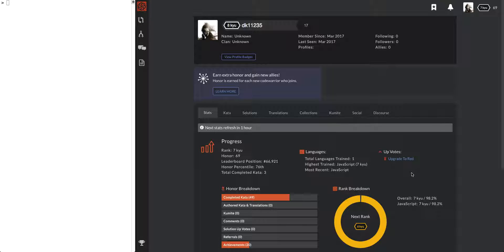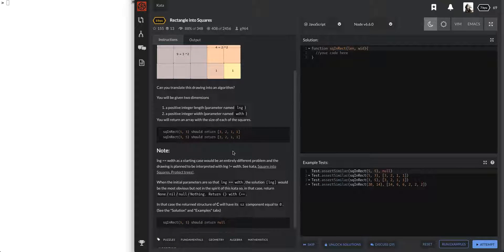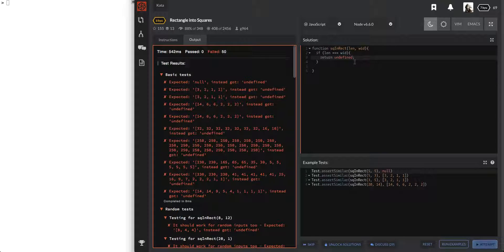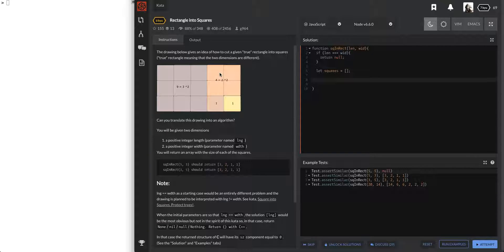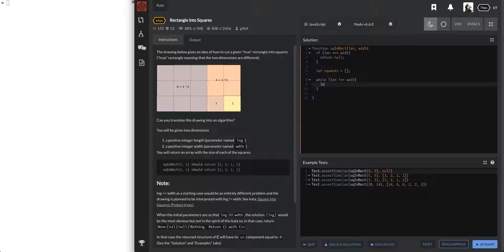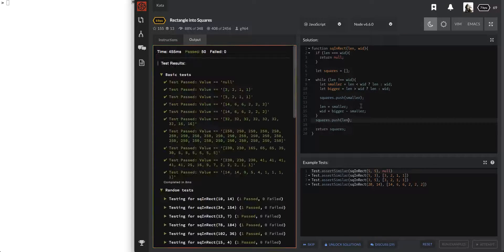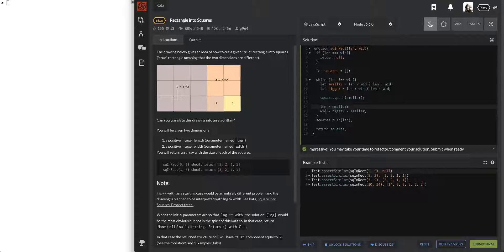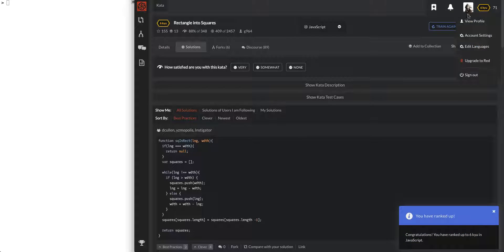Code Wars Javascript Tutorial Rectangle into Squares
Code Wars problem Rectangle into Squares in Javascript